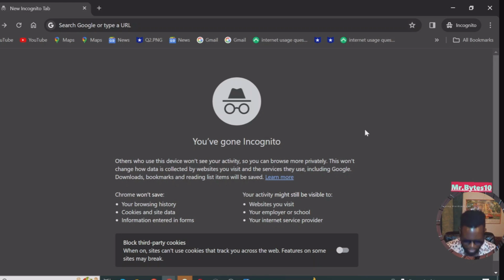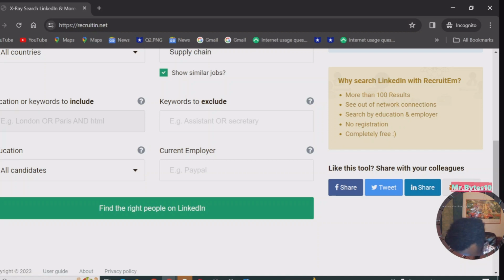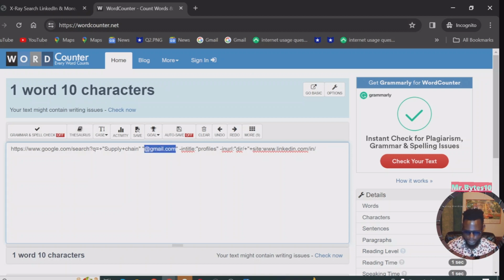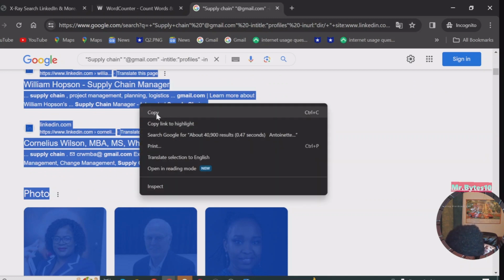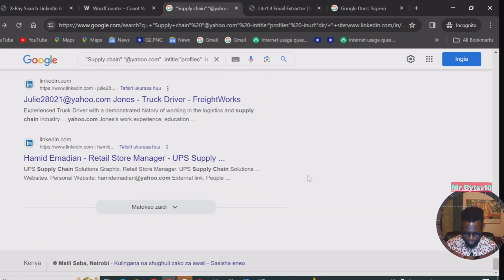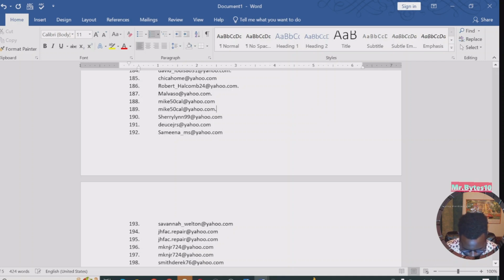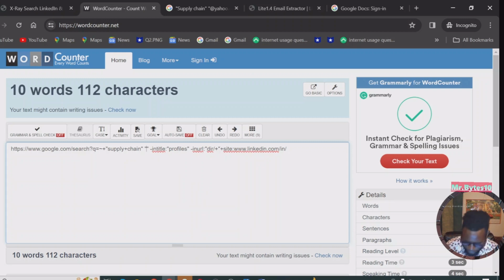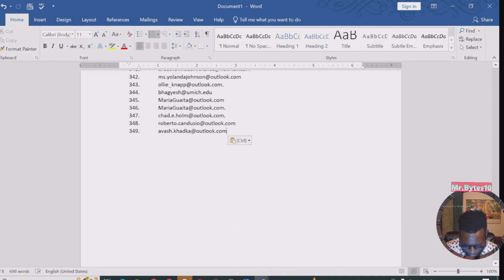1 method on How to get clients for online business (freelancing), get emails to cold mail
This video shows a method to get emails, which you can cold-mail to get clients, or Projects.
 How to get clients for online business (freelancing), get emails to cold mail
I got over 345 emails in under 10 minutes.
How to get DCs (Direct Clients) for a a business or individual freelancer.